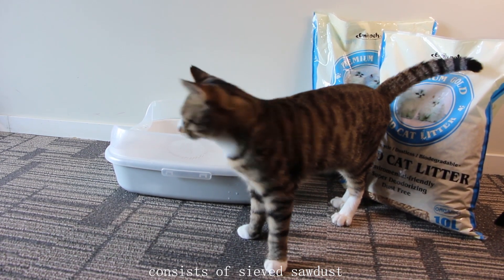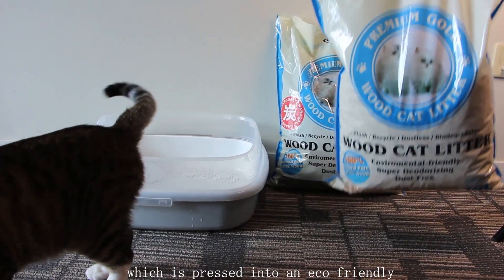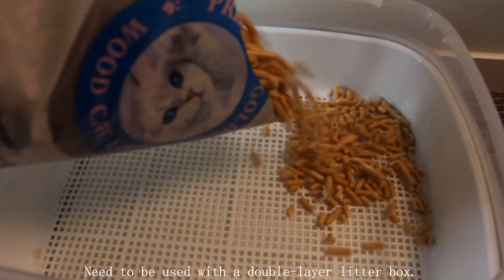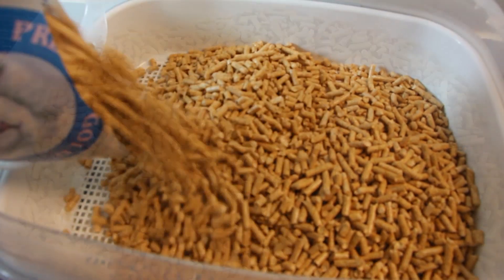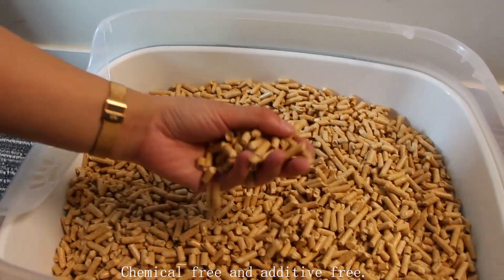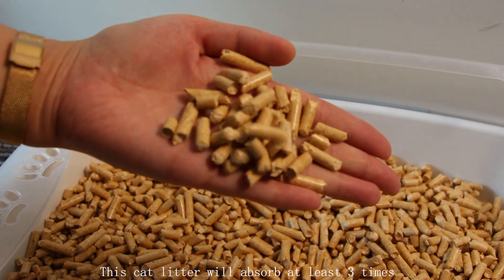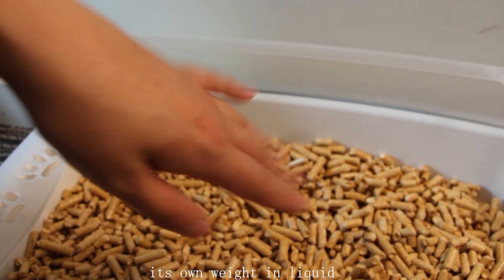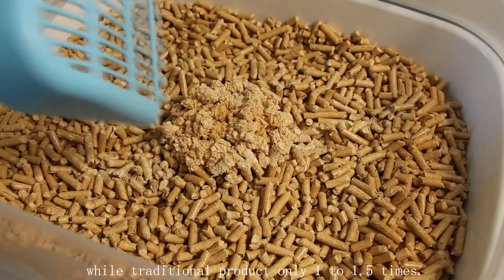Budget-Friendly vs. Premium Cat Litters: Which is Worth It?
customized dust free deodorization good clumping bentonite cat litter